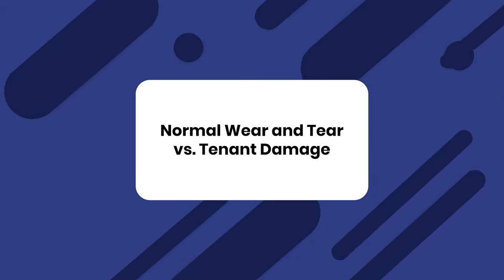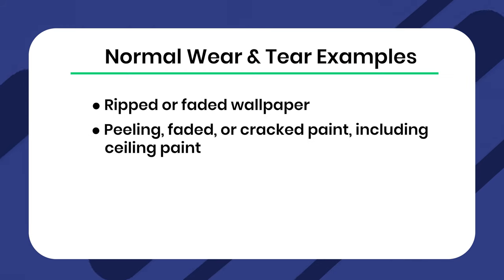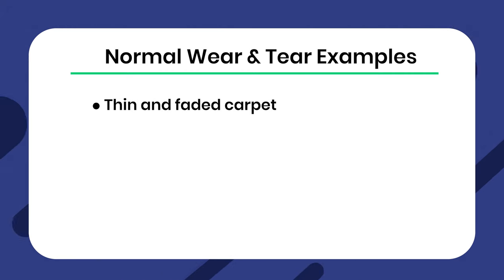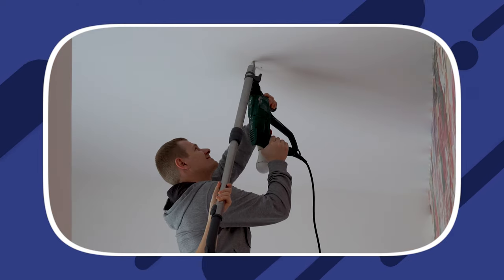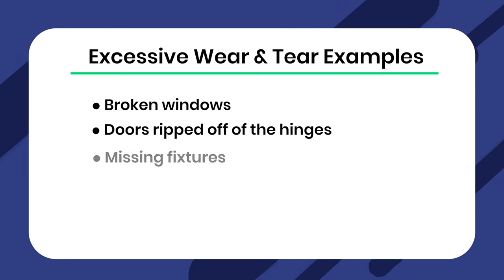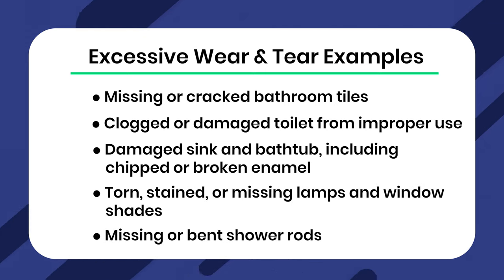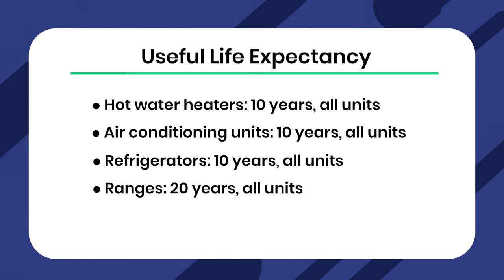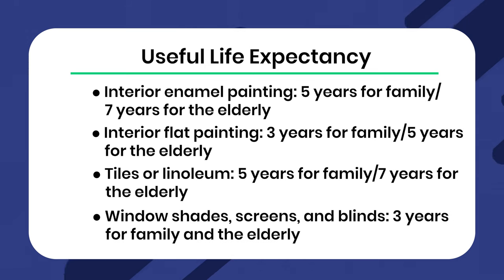Normal Wear and Tear vs Excessive Tenant Damages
The difference between "normal wear and tear" vs. "excessive tenant damages" can be difficult to define, but in this video, we will try to clarify that distinction.

"Normal wear and tear" is one of those landlord-tenant law phrases that is subjectively difficult to define. It's one of the leading contributors to security deposit disputes purely because of how vague it is.  Most states have individual versions of this law, each with different wording. This is an issue for you as a landlord. However, the general premise stays the same from state to state. Tenant damage is separated from normal wear and tear by implying the property damage resulting from negligence, abuse, or carelessness.

The difference between normal wear and tear versus damages beyond normal wear is blurred at the best of times, and that presents a problem for your investment property.  With all of this being said, it is possible to define normal wear and tear vs. excessive tenant damages for your rental real estate property.

0:00 Welcome
1:01 Normal Wear and Tear vs. Tenant Damage
1:21 Normal Wear and Tear Examples
1:58 Excessive Wear and Tear Examples
2:41 Useful Life Expectancy
3:15 Excessive Damage Repairs vs. Routine Maintenance
3:28 Cleaning
4:13 Carpet Cleaning
5:27 Paint
5:57 Light Bulbs
6:12 The Importance Of Security Deposits
7:06 Lease Agreement Clauses
8:06 Videos and Photographs
9:32 The Importance Of Tenant Screening
10:47 The Last Note